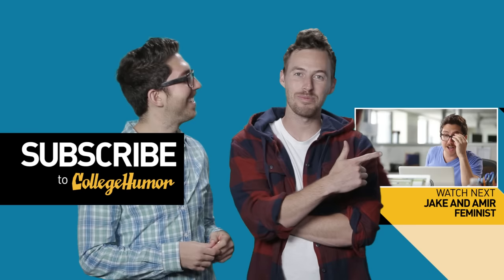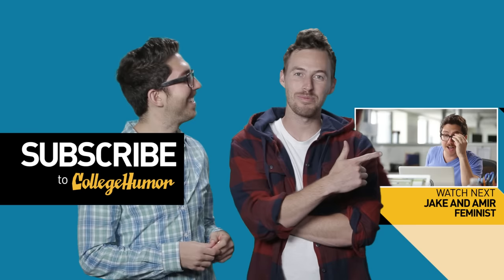Jake and Amir: iPhone 6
Ever heard of the 4G network? This is the orgy network. Yeah